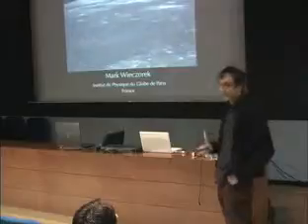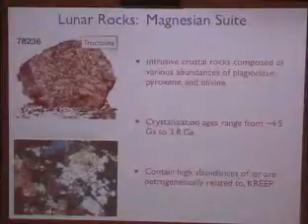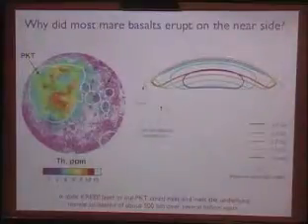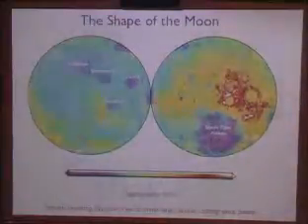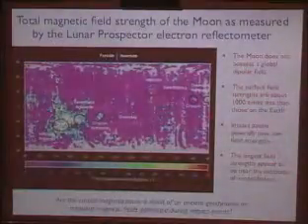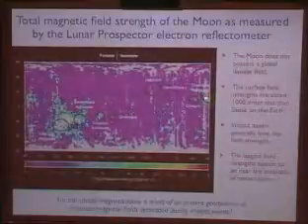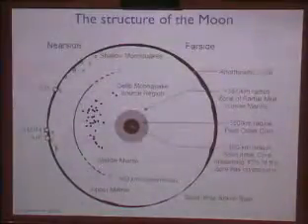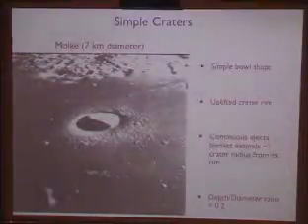The Earth and the Moon - by Mark Wieczorek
Talk given during Rencontres Exobiologiques pour Doctorants in February 2008 at the Teich. By Mark Wieczorek, geophysicist at the Institut de Physique du Globe de Paris.
Production : Yves Descubes, Franck Marmisse et Françoise Fritche - Service Audiovisuel de l'Université de Bordeaux.